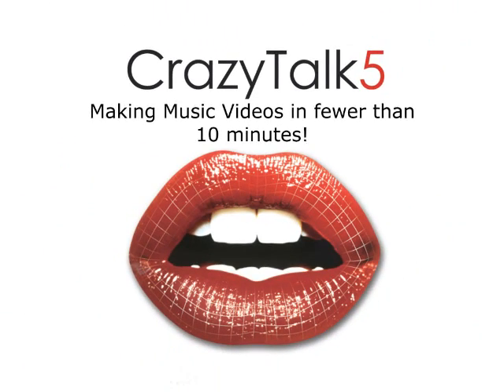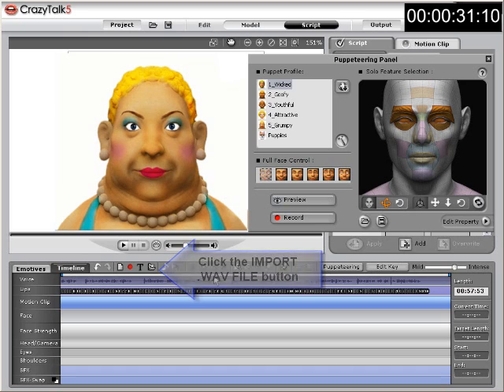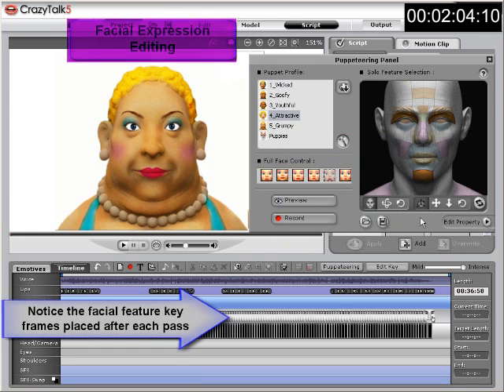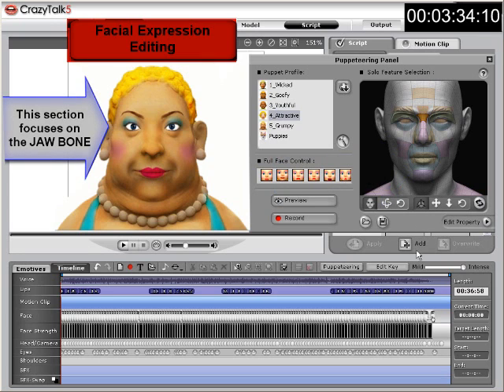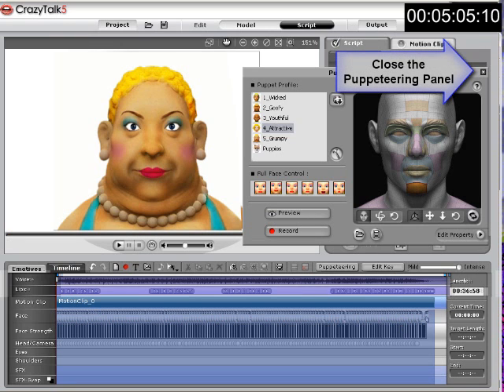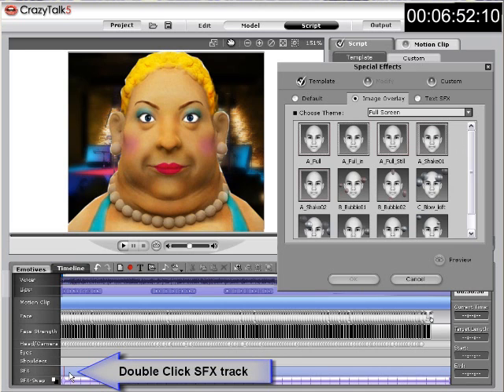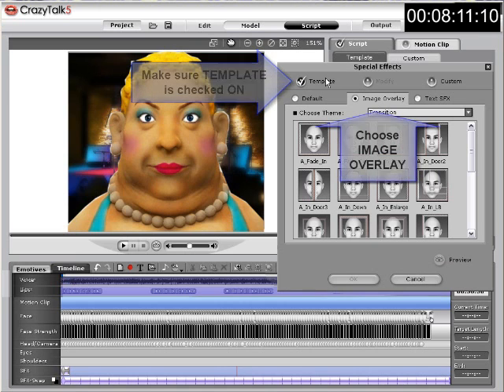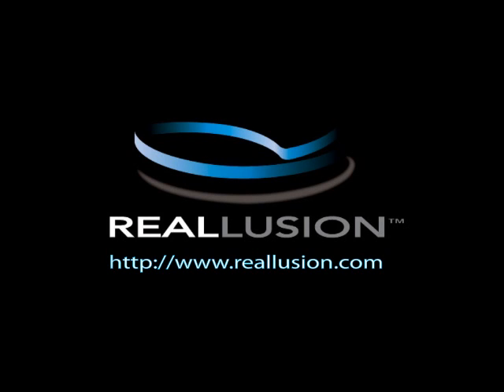CrazyTalk5 Tutorial - Making Music Videos in 10 mins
In this tutorial you will be asked to choose your favorite song or video and create a music video of your own in under ten minutes. Using the audio from your favorite song and CrazyTalk, anyone can become a music video director instantly.